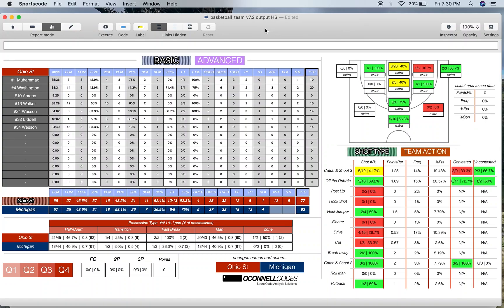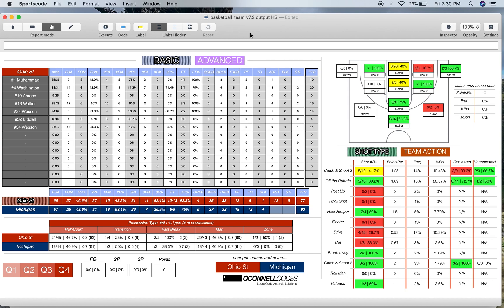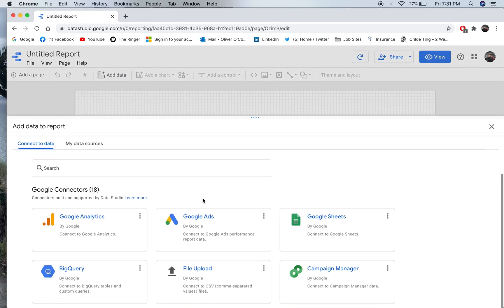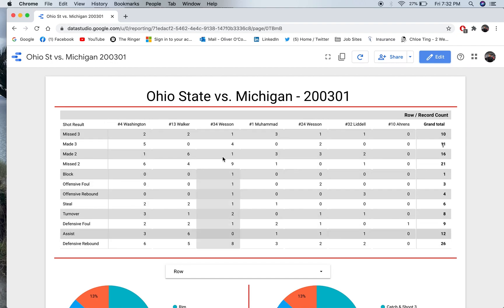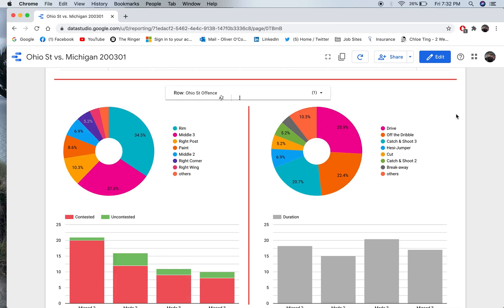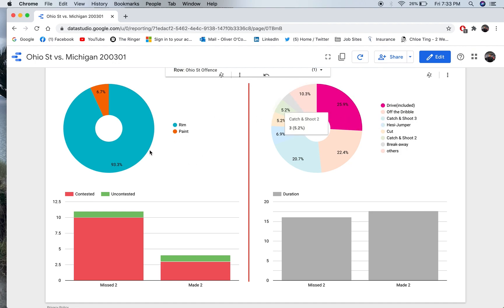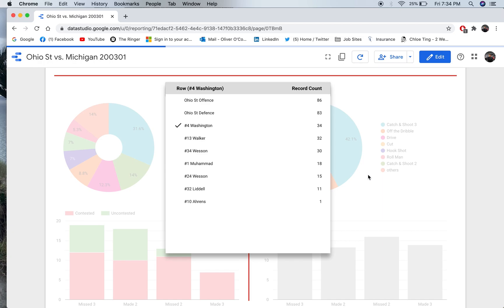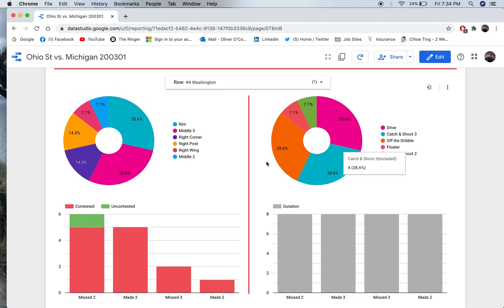Presenting SportsCode Data using Google Data Studio | Hudl SportsCode